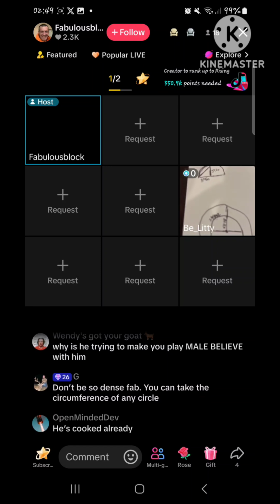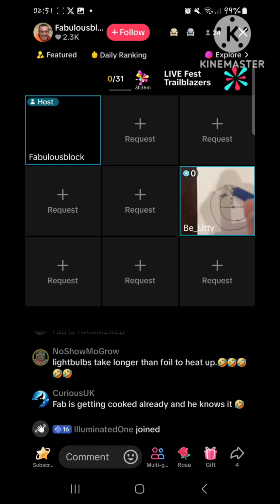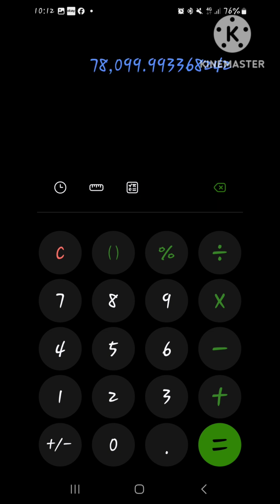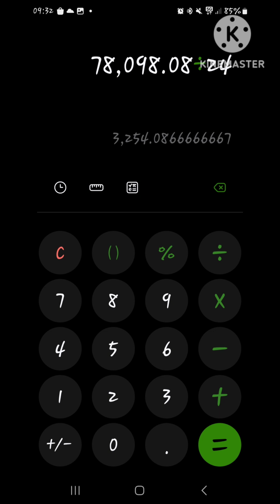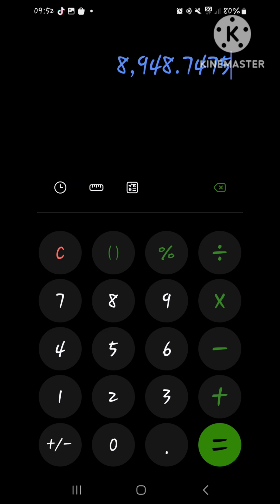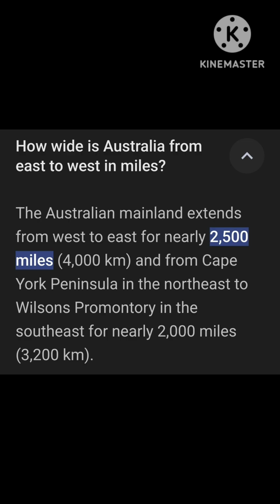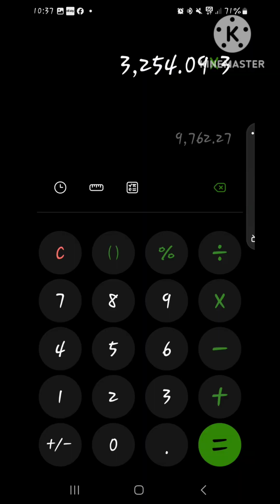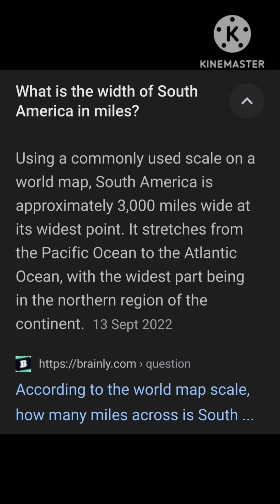This TikTok flerf thinks his Flat Earth math debunked the Globe!!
I was cruising through my TikTok live and I came across Fabulouslyblocked. He claims he has math that debunks the globe 🤣😂. A fellow named Be_Litty came in and tried to go through his math with him to see how he got his numbers. I break it down using Fabulouslyblocked's own math and measurements of land masses we can demonstrate and confirm are verified, then compare it to his math. Once we apply the flerf math, we find it doesn't reflect the physical measurements, and is falsified. The flerf math doesn't work because the earth is in fact a Sphere.